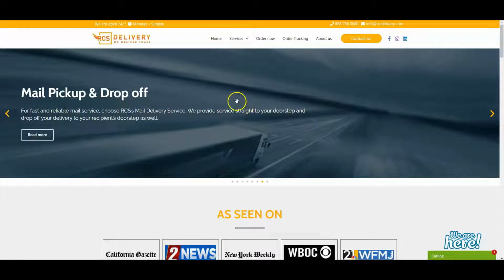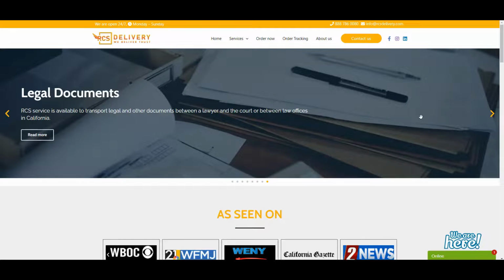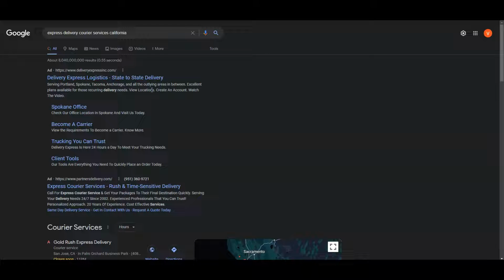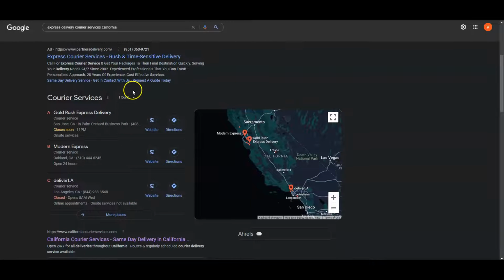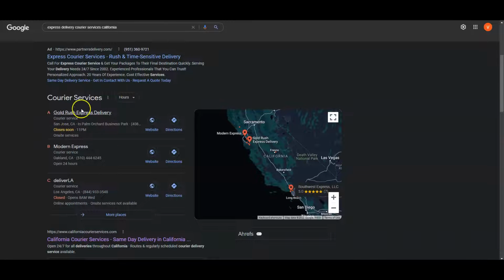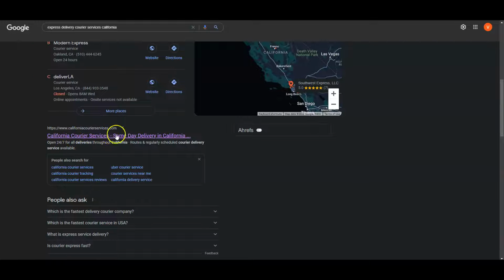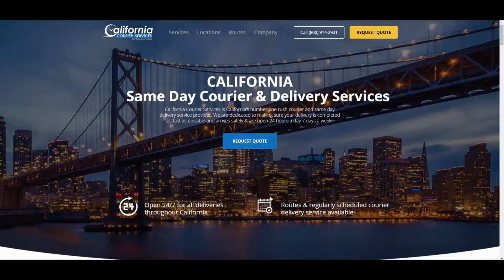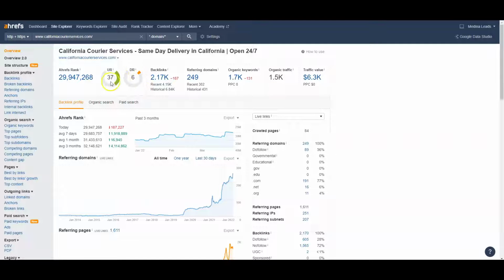RCS Delivery for Bill